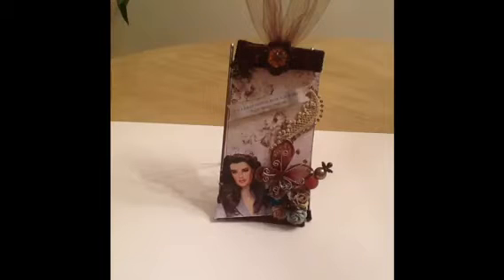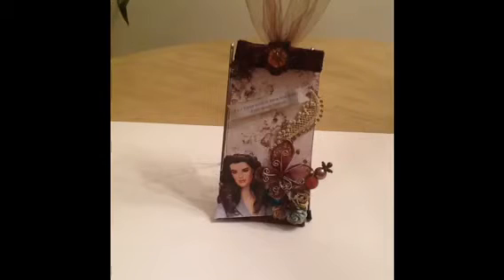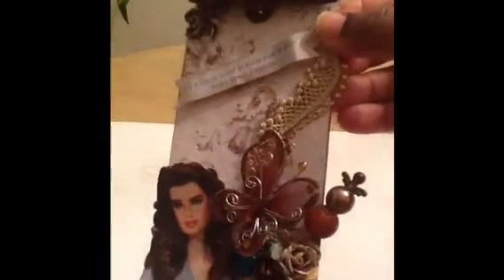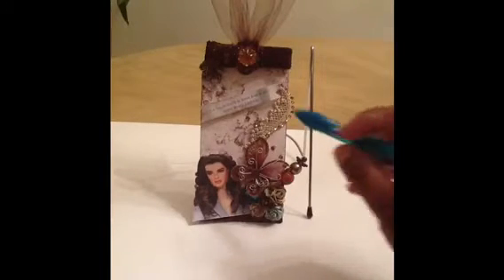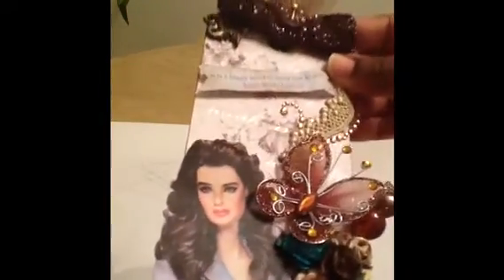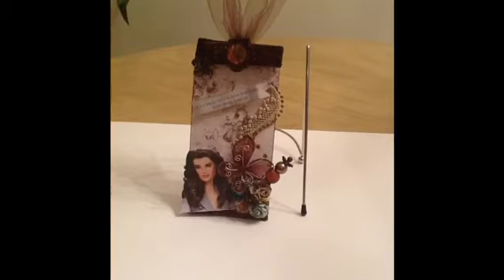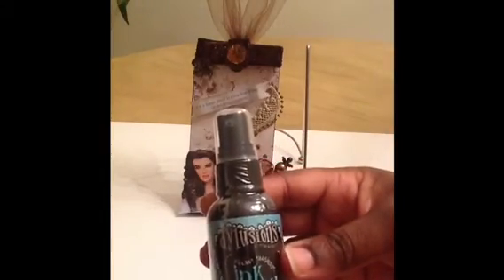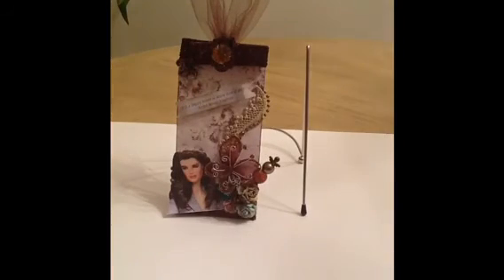Brooke Sheilds Tag Share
I created this tag using the following items:
Ella Blue paper line by GCD Studios, Prima Flowers, Dylusions ink spray (melted chocolate), vibrant turquoise ink spray,and Tattered Angels glimmer mist(Dazzling Diamonds).